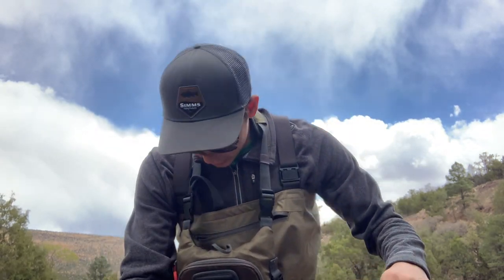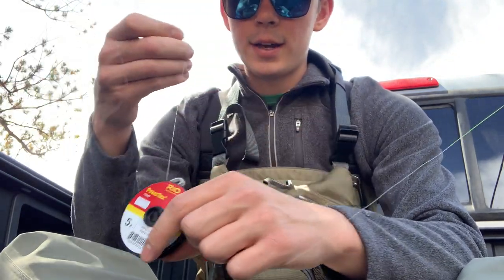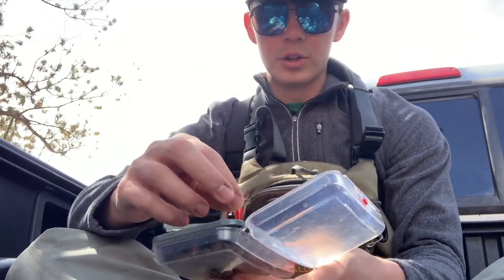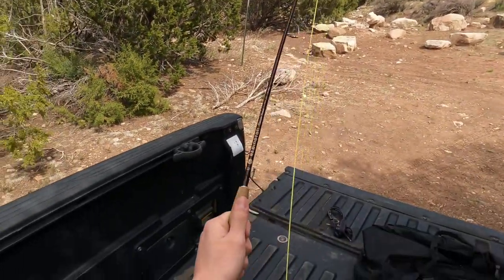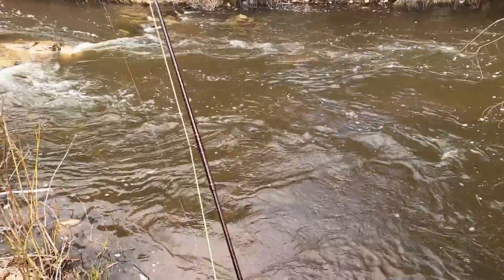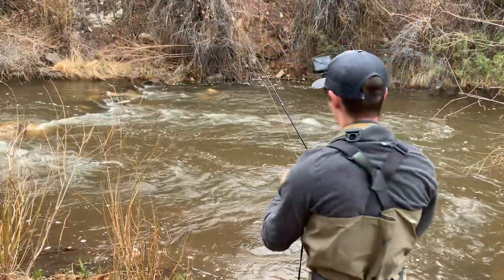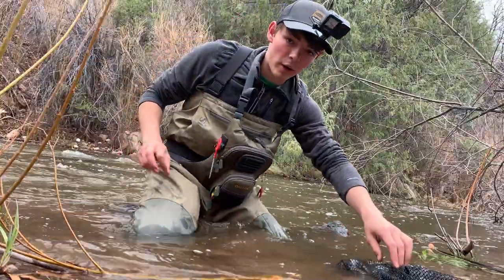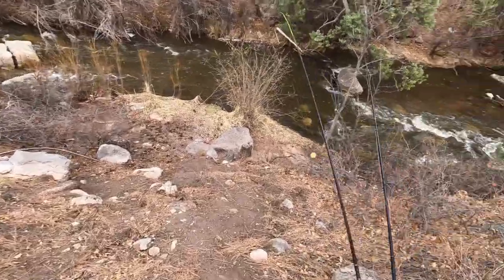SPRING FLY FISHING The JEMEZ RIVER With 2 Fly Rods! Euro Nymphing vs. Indicator!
Euro nymphing or indicator fishing - which one is better?  This is a preliminary effort to compare the two, and I hope to do it again when the rivers calm down a little.

Eli